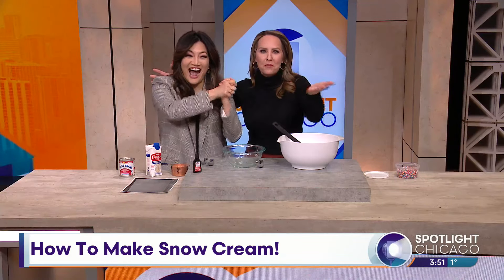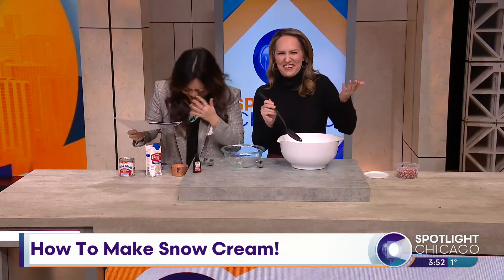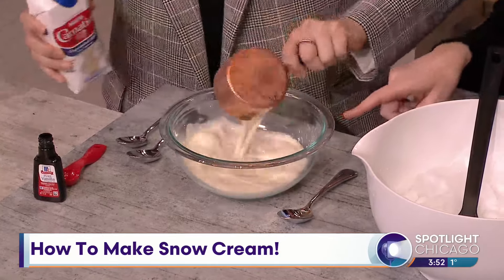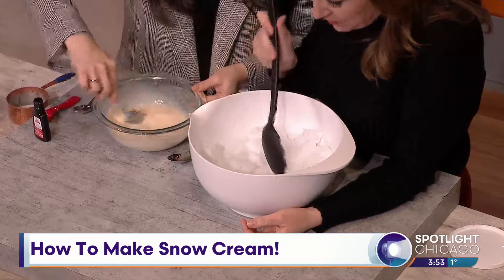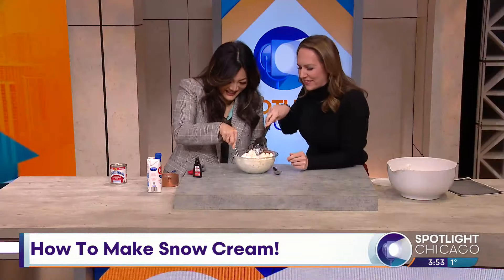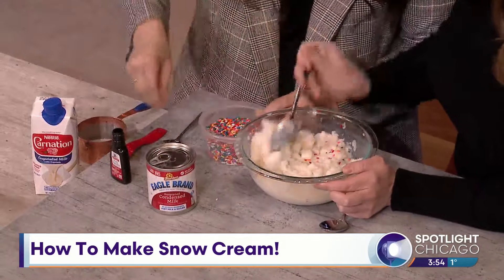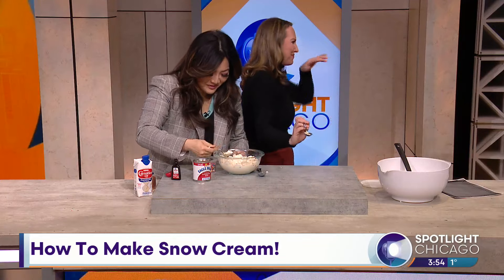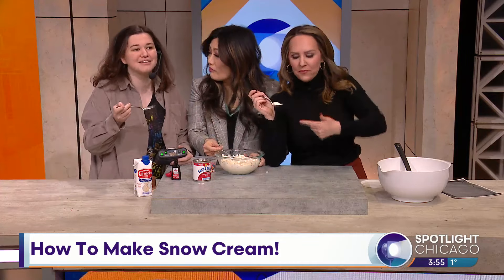Sarah & Ji Make Snow Cream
Sarah & Ji try to make snow cream